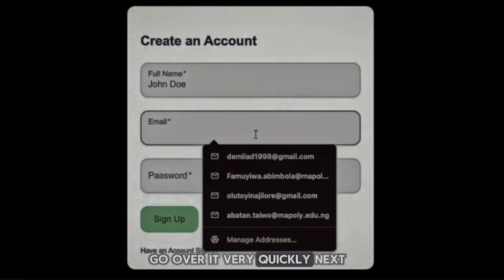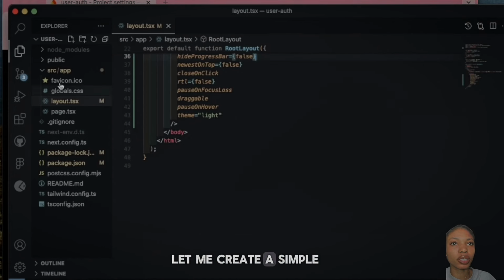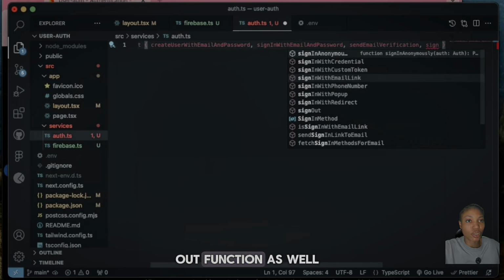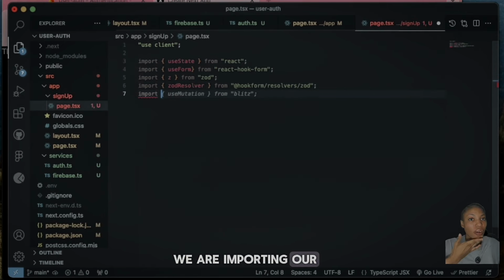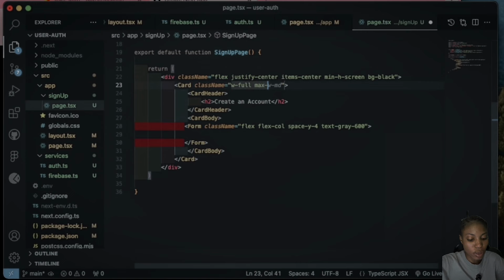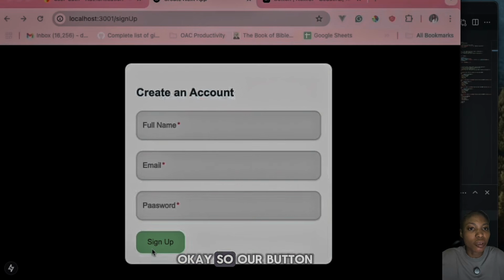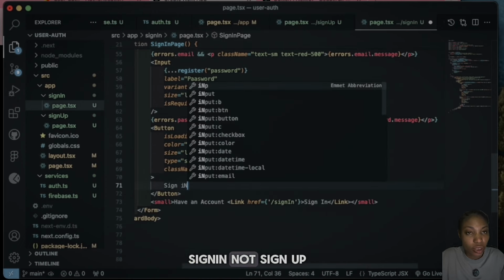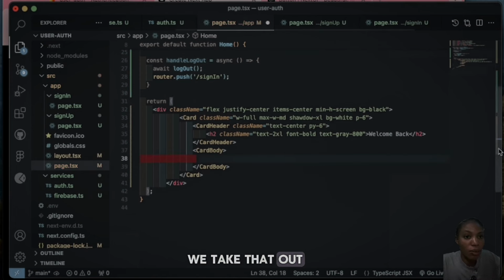Easy Email Authentication with Firebase, Next.js, Zod, React Hook Form, NextUI | Step-by-Step Guide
Welcome to this hands-on tutorial! 🚀 In this video, I’ll show you how to build a sleek email/password authentication flow using:

🎥 Chapters:
0:00 Intro
1:09 Project Setup
4:57 Firebase Configuration
8:30 Authentication Functions
11:30 Sign-Up Page
25:25 Sign-In Page
28:10 Home Page Setup
34:00 Testing the Authentication Flow
36:00 Outro